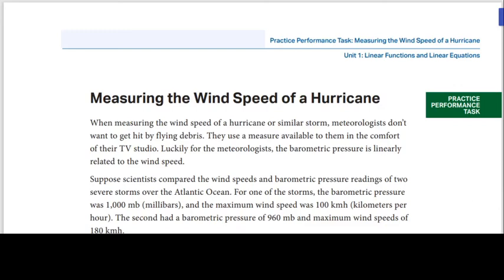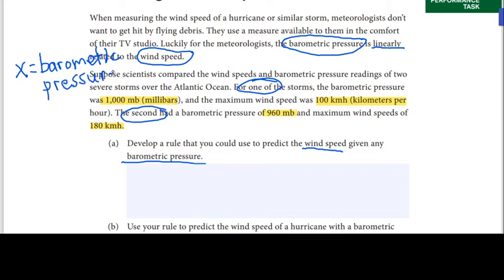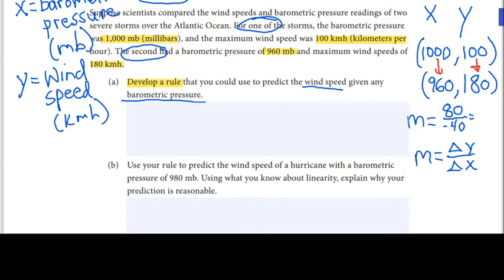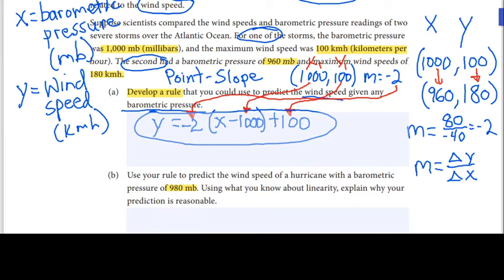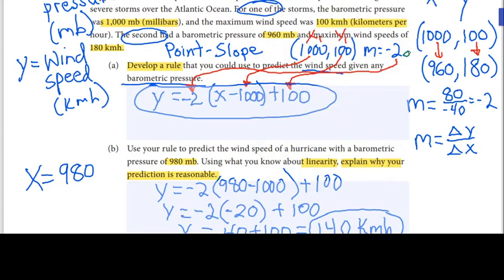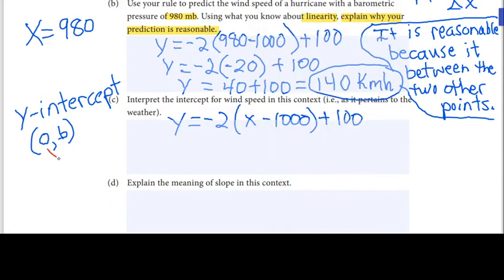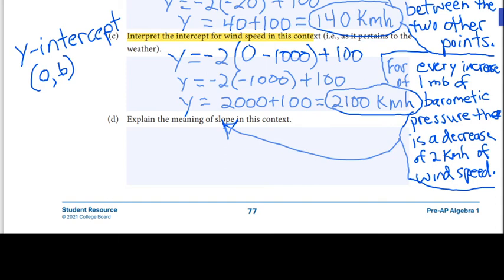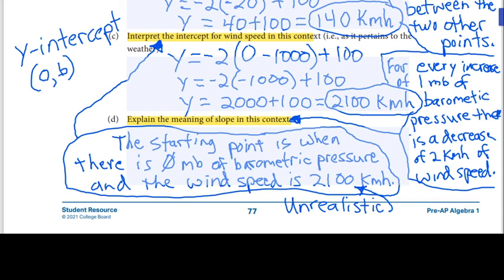Practice Performance Task - Measuring the Wind Speed of a Hurricane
Practice for the last test in Pre-AP Algebra 1.